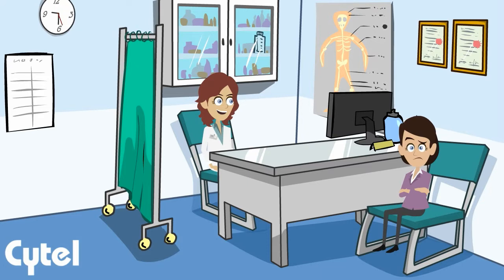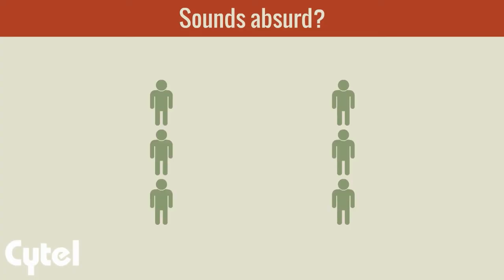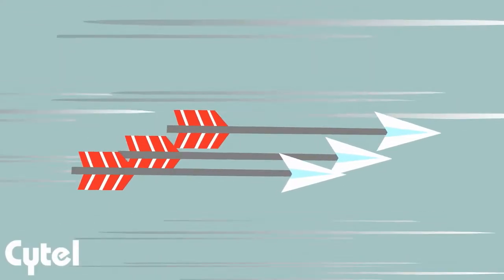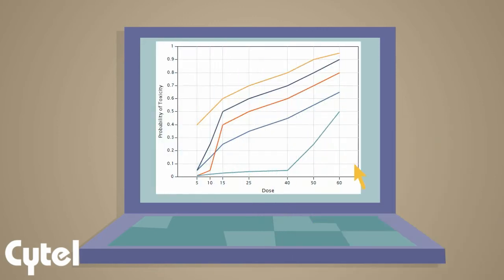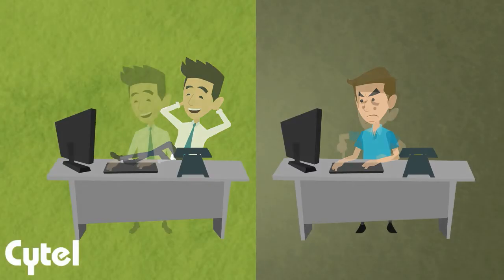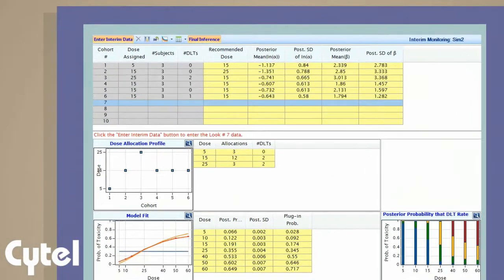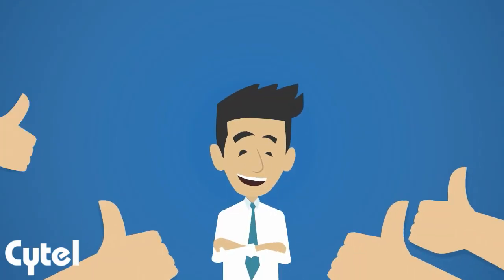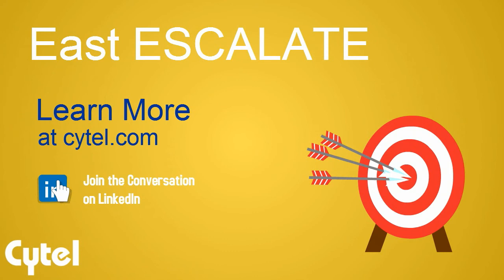Modern Dose Escalation Phase 1 Trials with East® ESCALATE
East® ESCALATE is the new East software module to design, simulate, and operationally support Phase 1 dose escalation trials in determining maximum-tolerated dose (MTD).

Beyond the traditional 3+3 design, East® ESCALATE offers the modified Toxicity Probability Interval (mTPI) method, the Continual Reassessment Method (CRM), and the Bayesian Logistic Regression Model (BLRM).